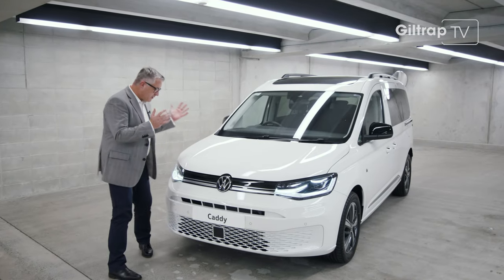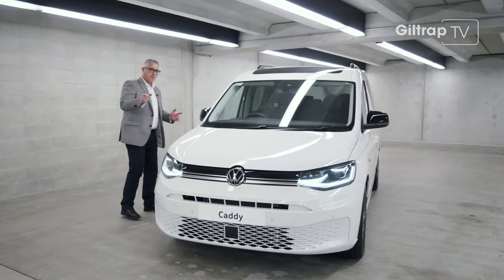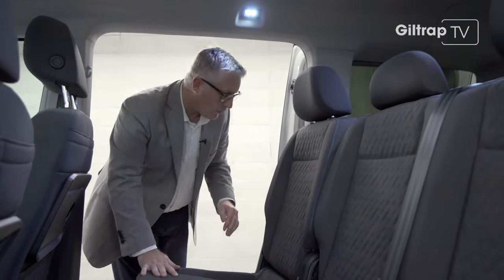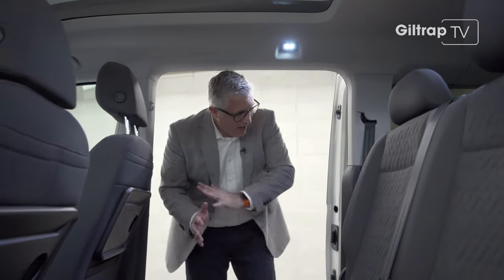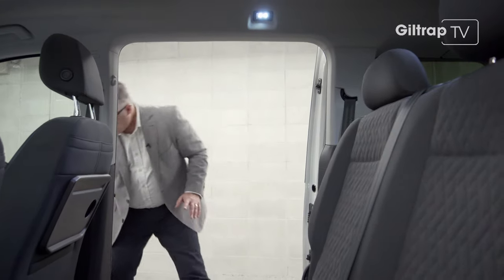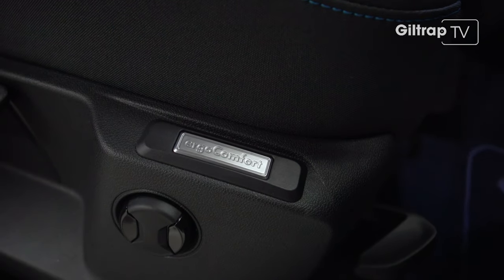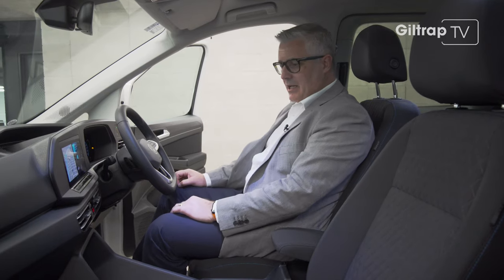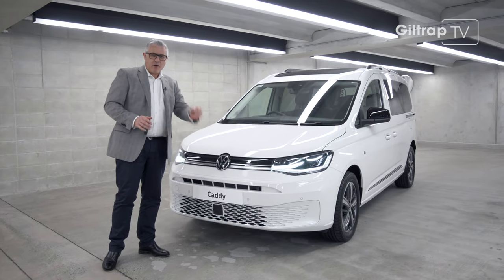The Volkswagen Caddy Move | GiltrapTV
Bigger, more efficient, more intelligent...the Volkswagen Caddy Move is the new gold standard for practical mobility.
Now available at Giltrap Volkswagen.